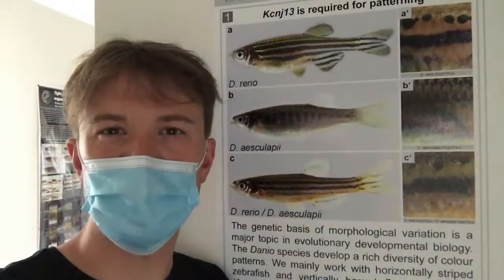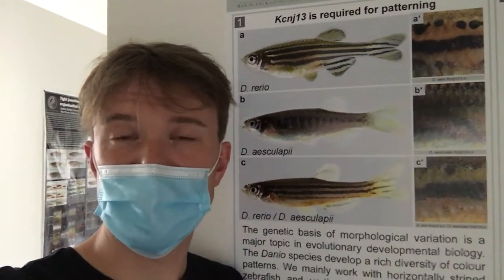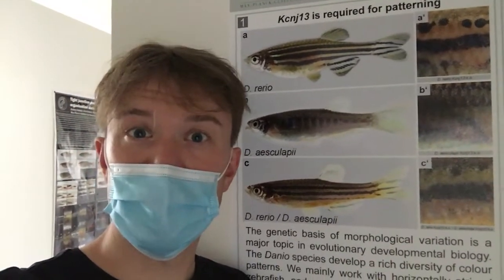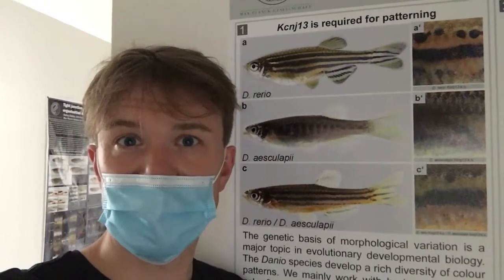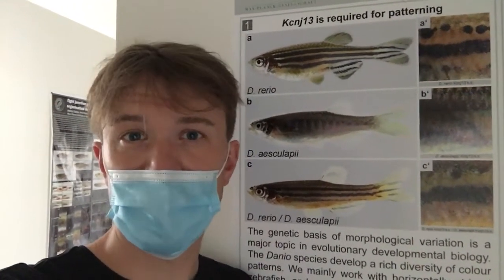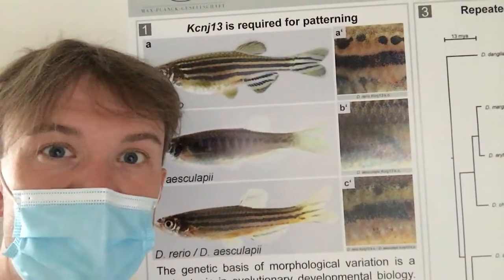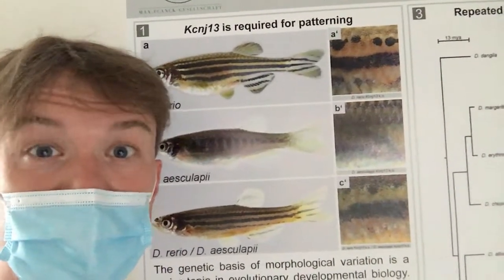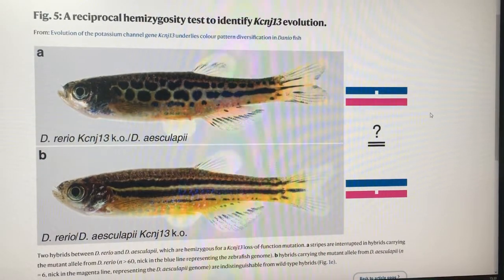Marco Podobnik-The effect of gene function evolution on colour pattern diversification in Danio fish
Research in Action elevator pitch by Marco Podobnik from the Max Planck Institute for Biology Tübingen in Nüsslein-Volhard lab. The effect of gene function evolution on colour pattern diversification in Danio fish

The Research in Action seminar gives junior researchers, both PhD students and postdocs, the opportunity to present their latest findings from diverse areas of biology. To promote their talks, they are encouraged to create brief “elevator pitch” videos for previewing.
After each round of the seminar, the participants choose the video they liked best.